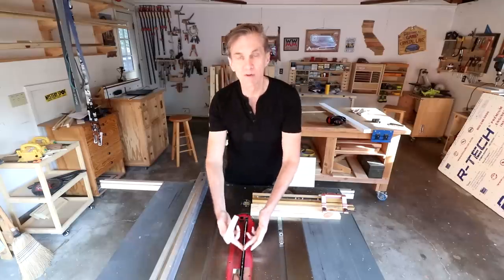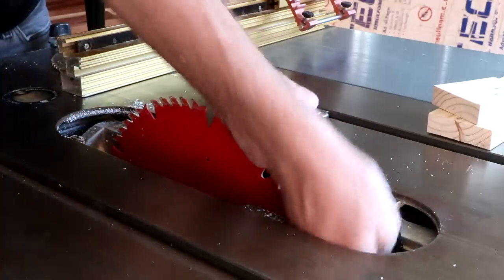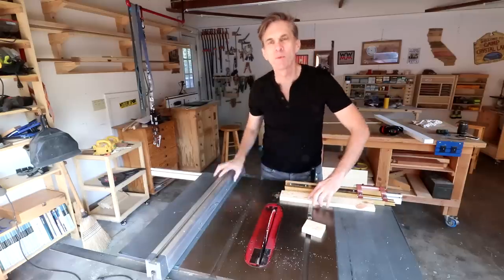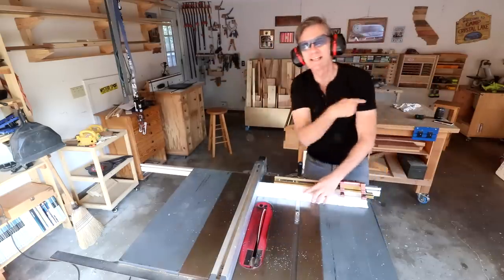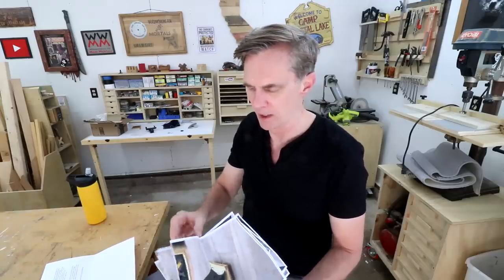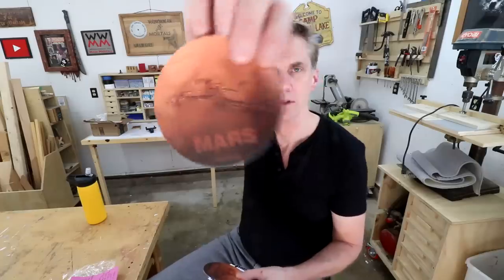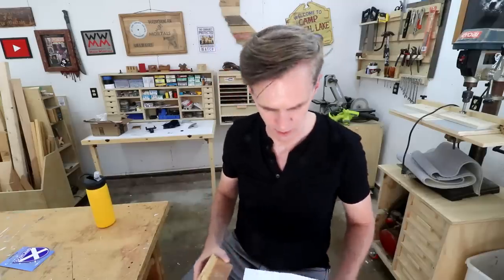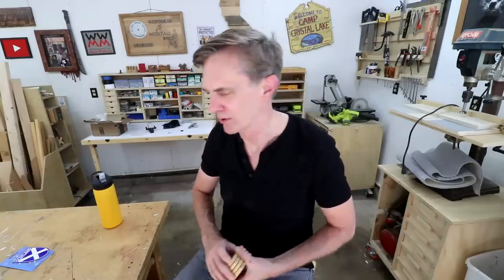What is kickback? And how to avoid it.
In this video I discuss kickback on a table saw. Plus, a cool kickback demonstration!

0:00 K is for Kickback
6:28 Viewer Mail
12:02 Comedy Horror Movies